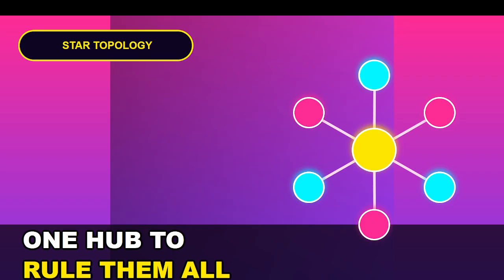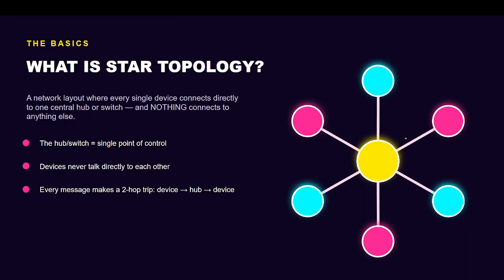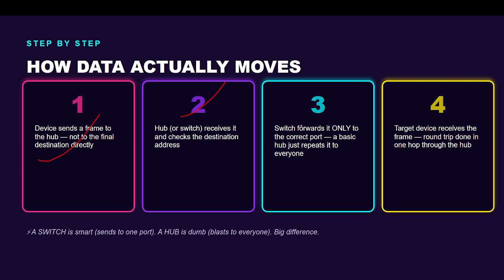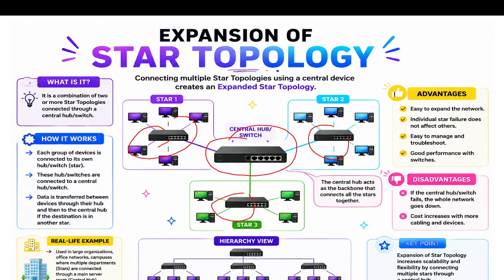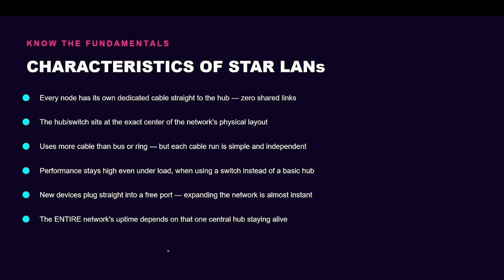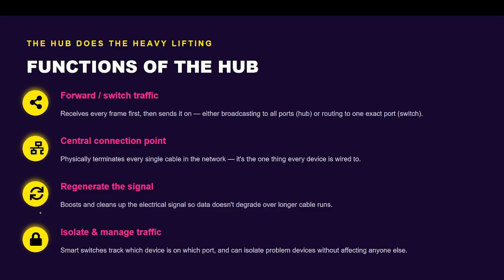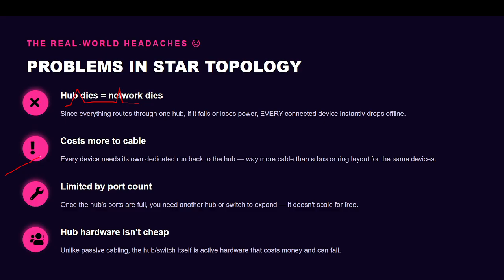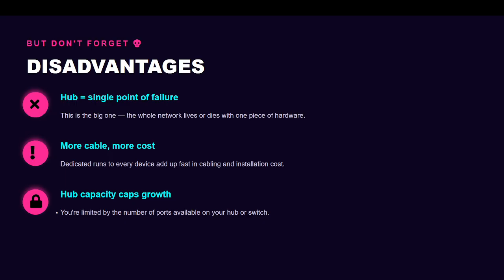Star Topology | Data Communication | Working, Advantages & Disadvantages | RGPV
Star Topology is one of the most widely used network topologies in modern computer networks. In this video, we break down Star Topology in a simple and easy-to-understand way.

You’ll learn:

What is Star Topology?
How Star Topology works
Role of the central Hub/Switch
Advantages of Star Topology
Disadvantages of Star Topology
Real-life applications
Star vs Bus vs Ring Topology

Perfect for BCA, B.Tech, Diploma, Computer Science, Networking, and Data Communication students.

📌 Next Topic: Mesh Topology